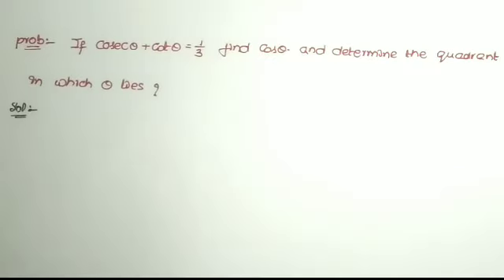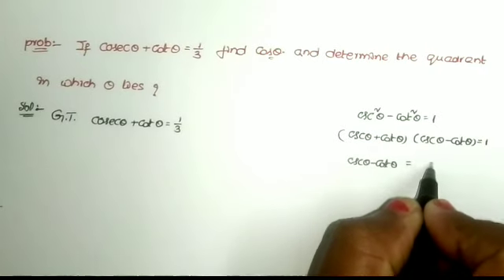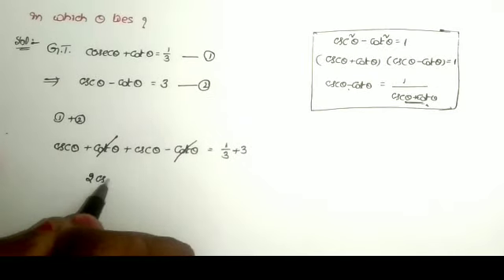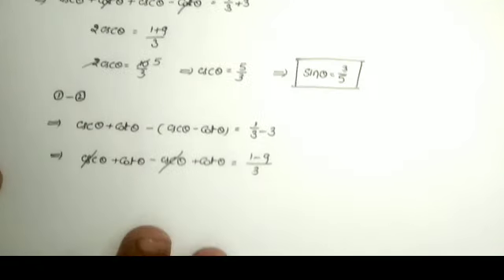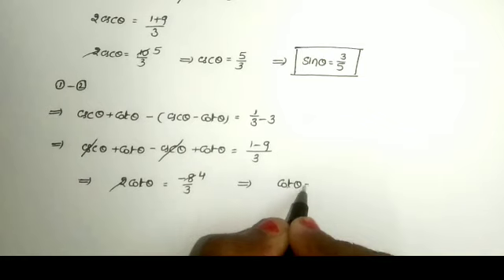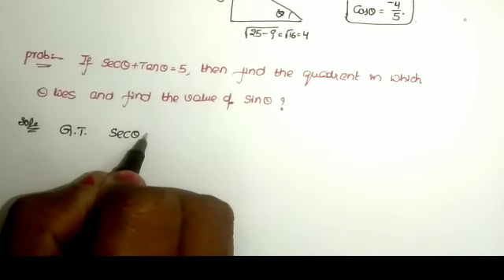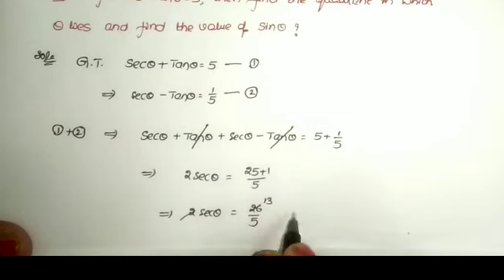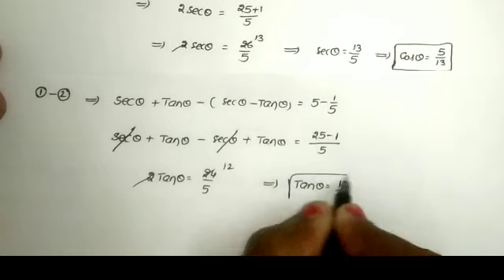Maths 1A trigonometry important sums || Maths 1A Trigonometry ratios upto transformations 6(a)